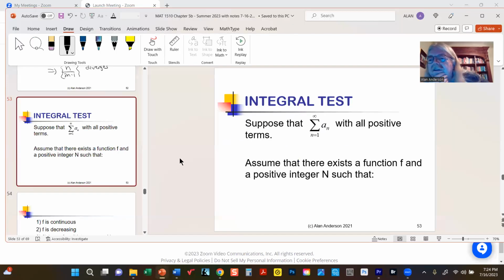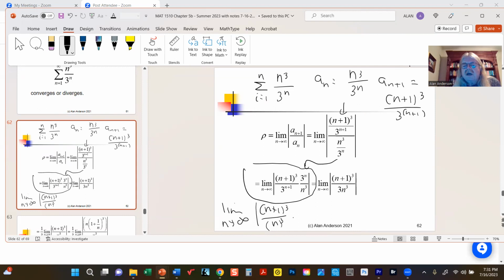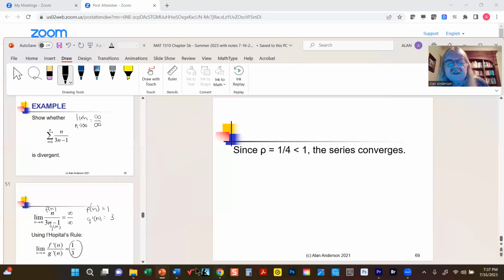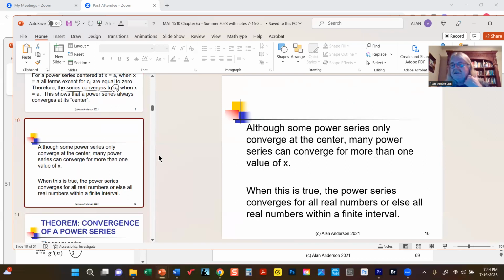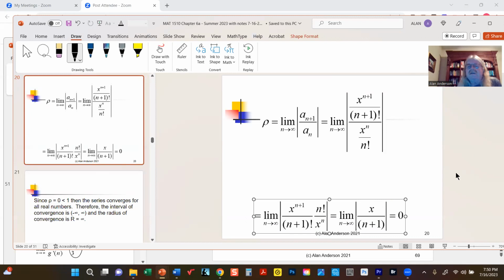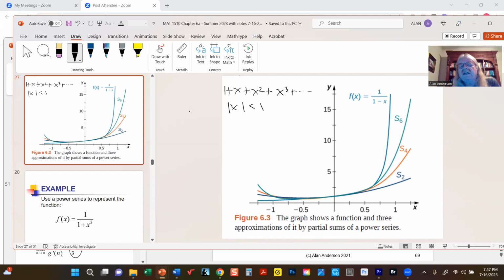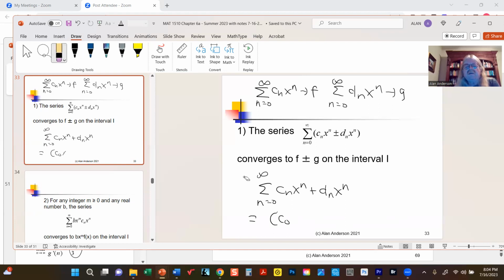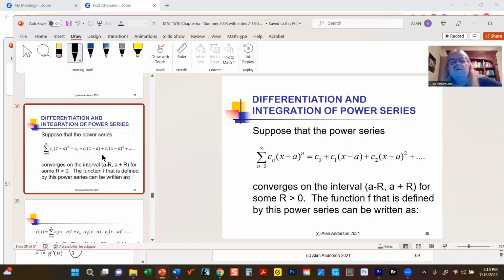MAT1510 Chapter 5 Part 4